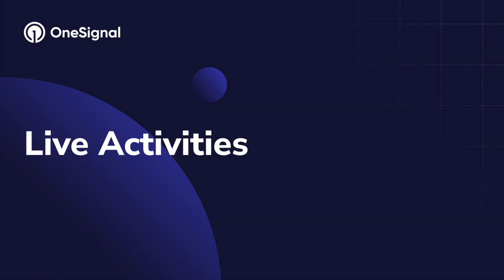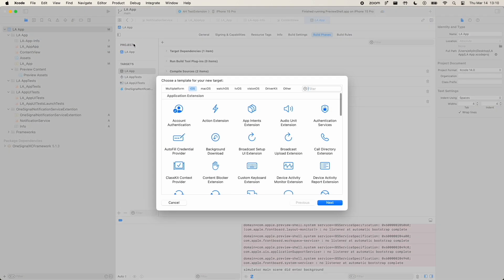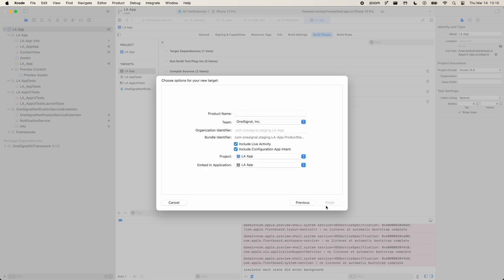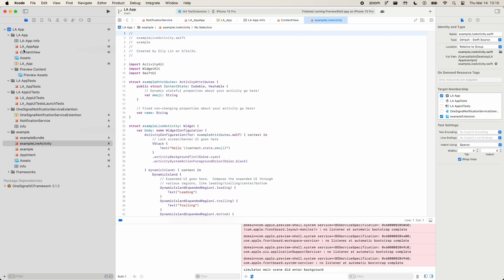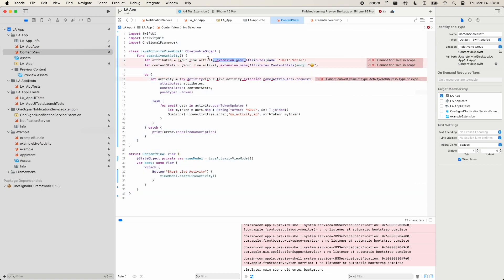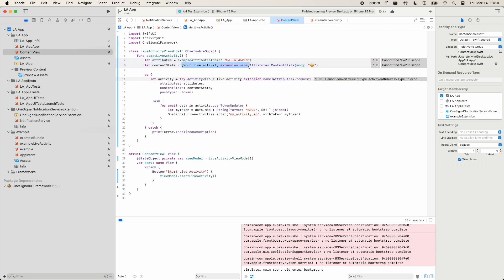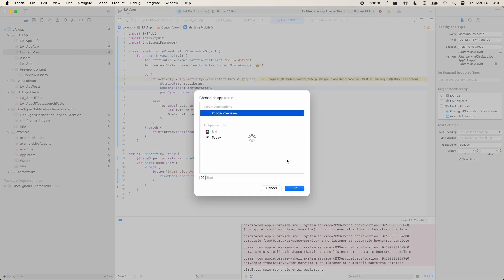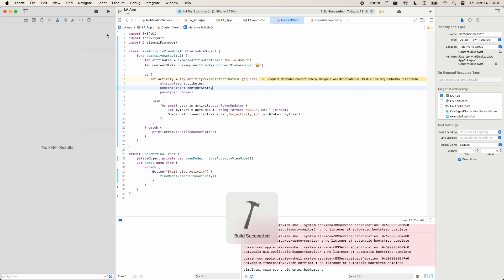Setting Up a Test Live Activity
Apple's Live Activities are a powerful way to engage users in real-time while keeping your brand top of mind.

Tune into OneSignal for more tutorials, best practices, and mobile retentionstrategies to start building better relationships with your users 🤝🏆